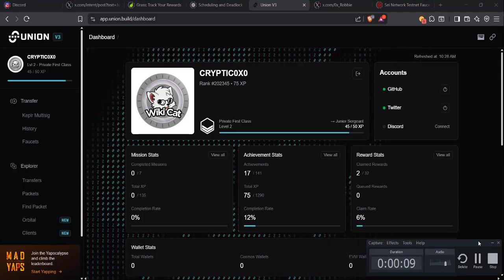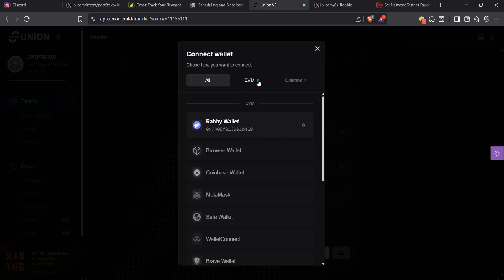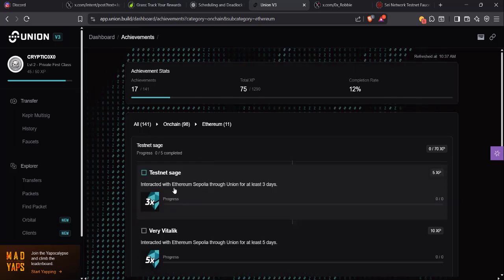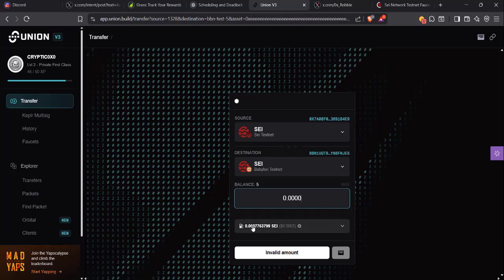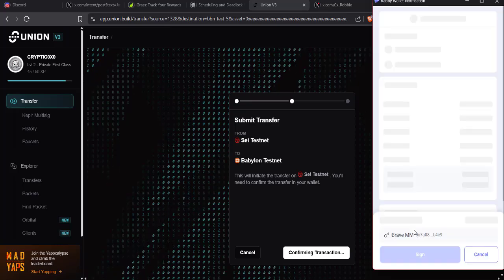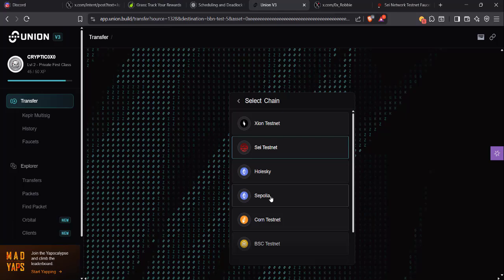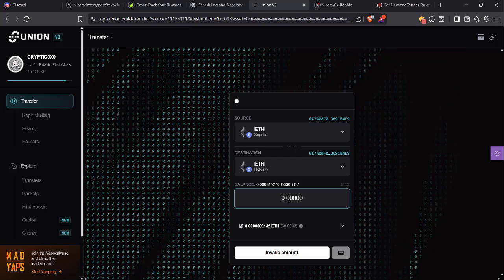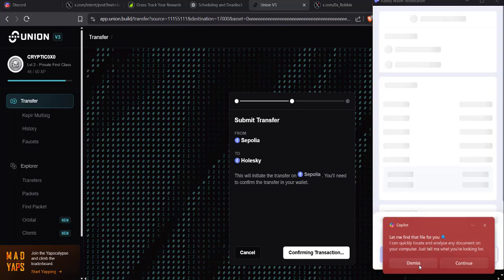Testing Union Until TGE Day1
Join me as I dive into **Union Testnet Day 1**, exploring its architecture, early utilities, and how it fits into the roadmap toward TGE (Token Generation Event). Whether you're a builder, investor, or crypto enthusiast, this video lays the foundation for what's to come on the Union Network.

- Overview of Union testnet setup
- Smart contract deployment demo
- Wallet interactions and transaction flow
- Observations, insights & expectations before mainnet

Union aims to redefine decentralized governance through scalable, interoperable infrastructure. This testnet reveals where it's headed—and why it matters.